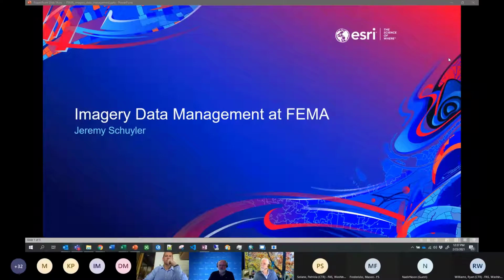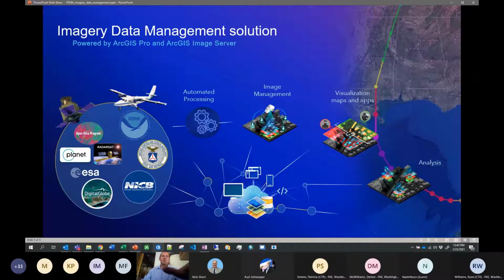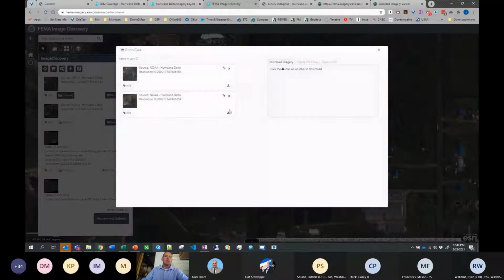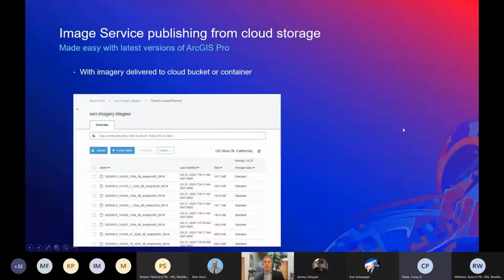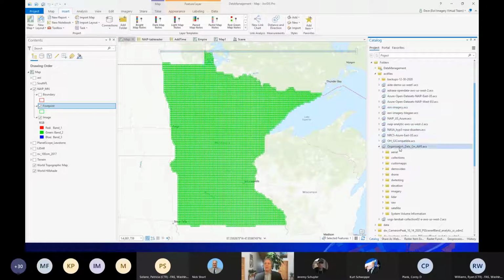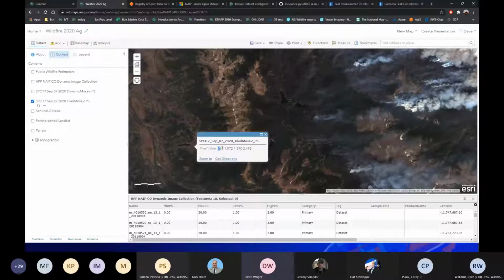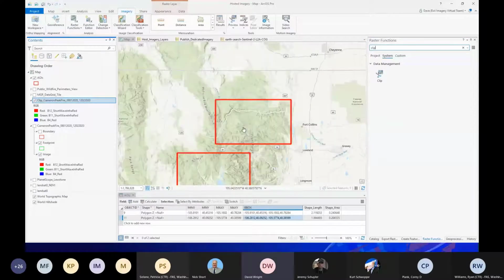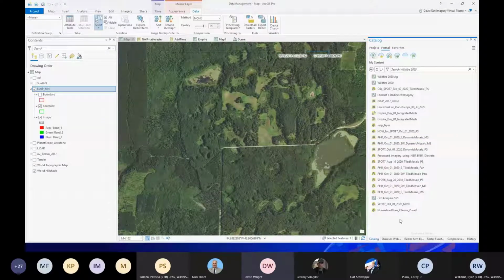Strategies for Imagery Management